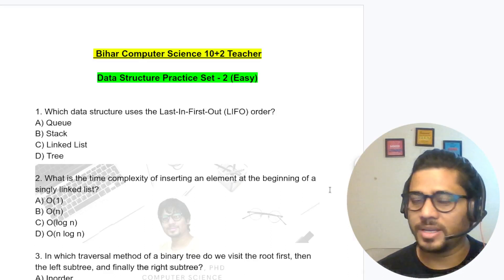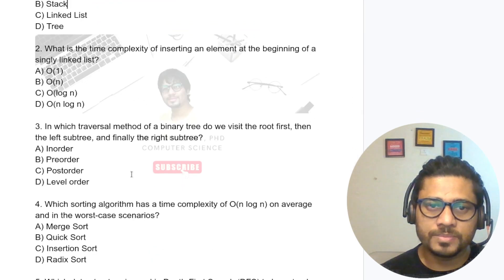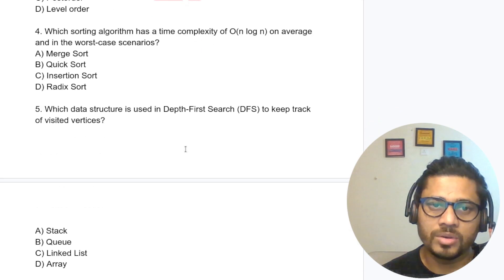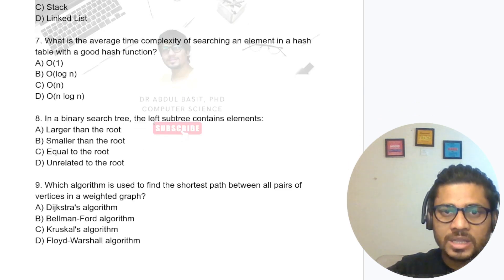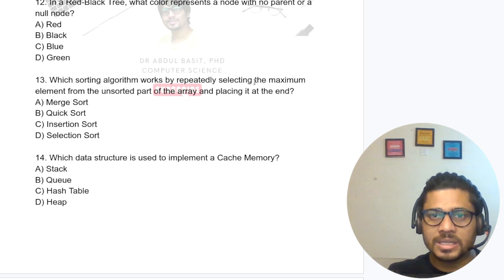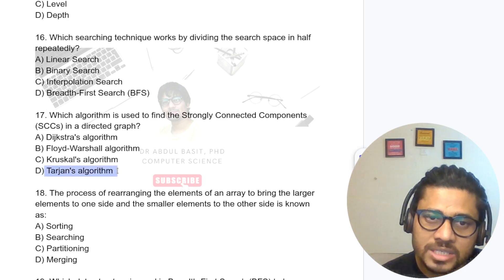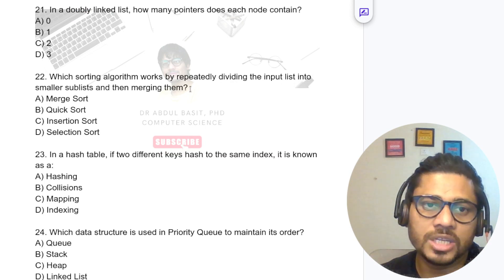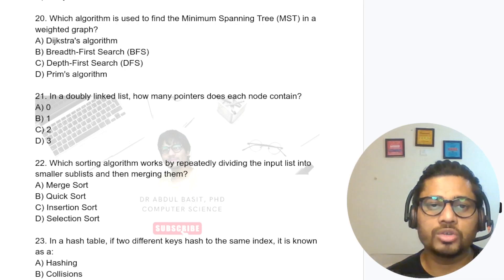Data Structure Practice Set - 2 | BPSC Computer Science Teacher | Stet Computer Science 2023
Data Structure  Practice Set -1 | Bihar Computer Science 10+2 Teacher | Bpsc computer teacher syllabus | Stet Computer Science classes

Bihar BPSC Computer Science Teacher | Bihar BPSC (10+2) Computer Teacher |